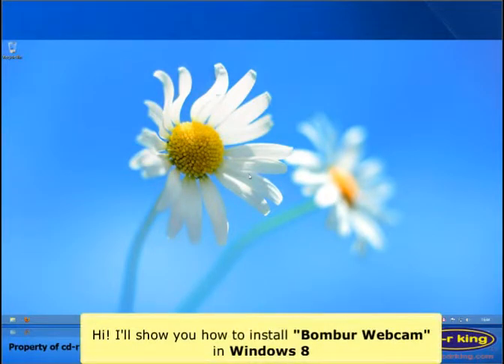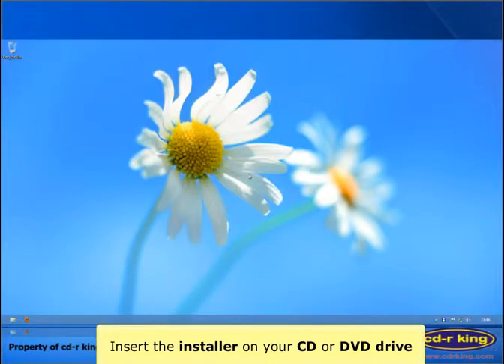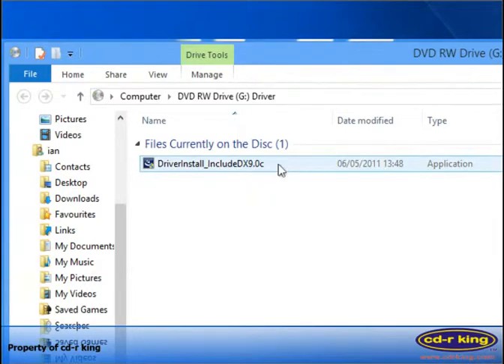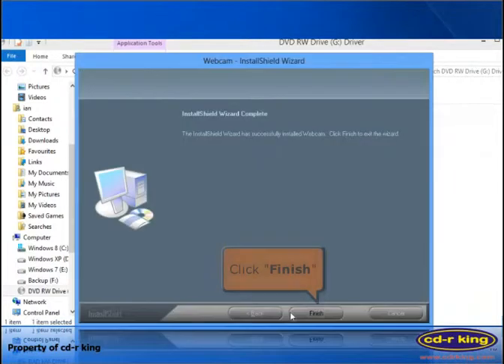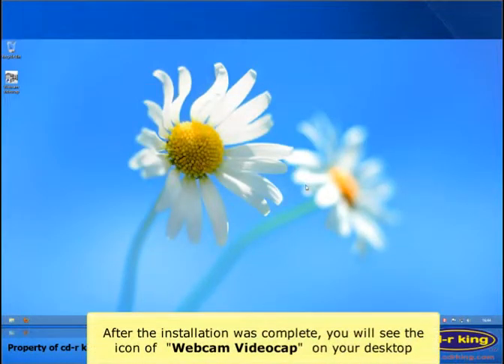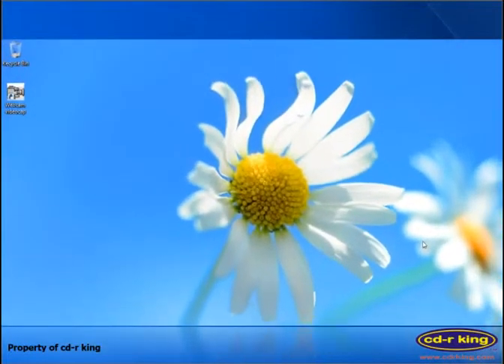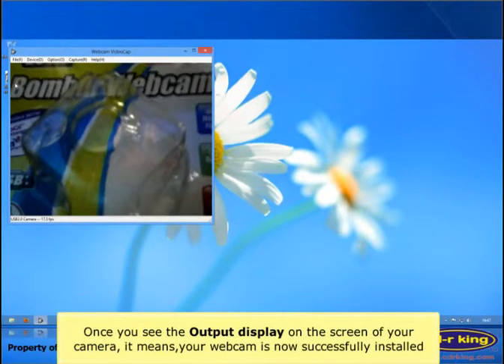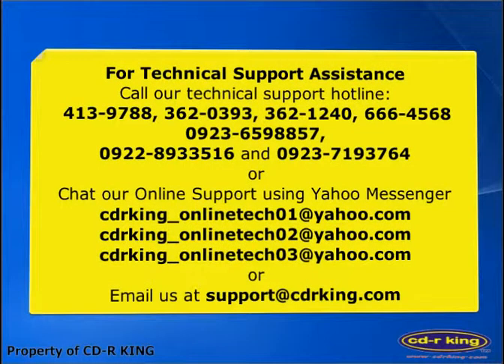Procedure on how to install WC074-VY) Bombur Webcam in Windows 8